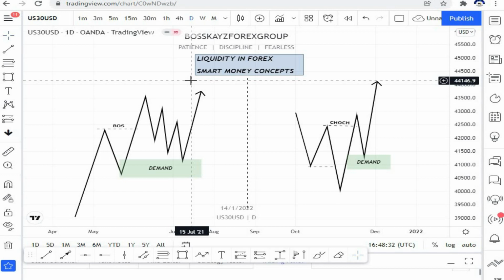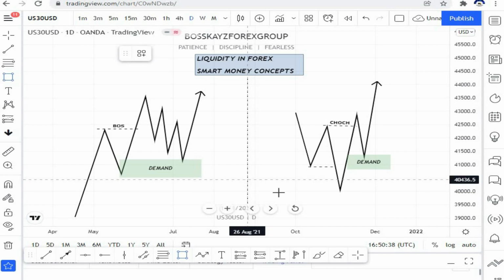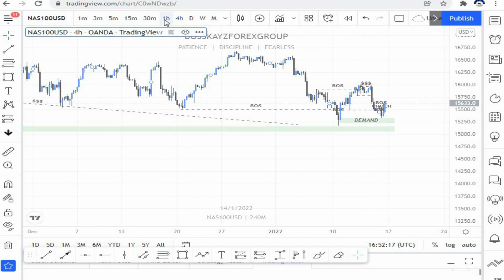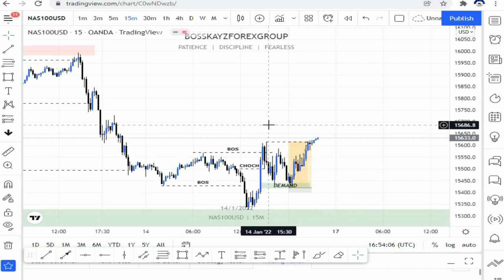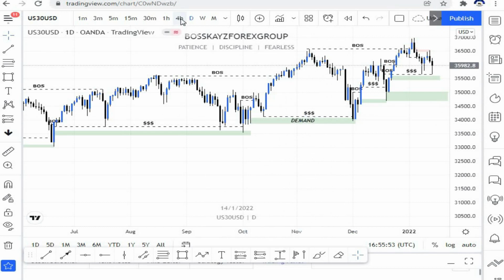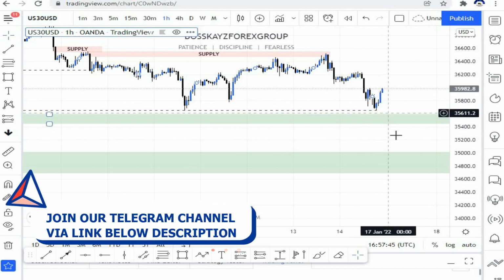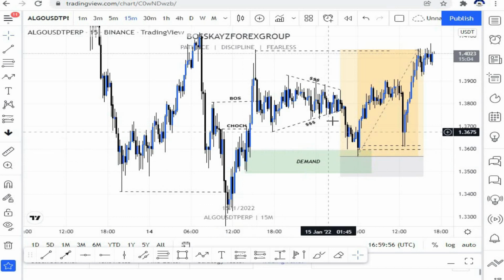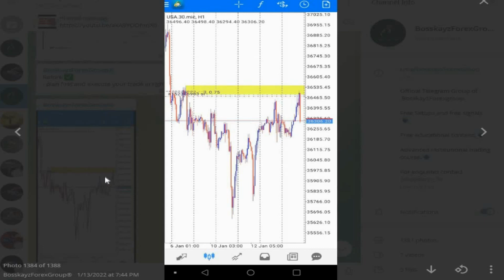LIQUIDITY in FOREX | SMART MONEY CONCEPTS 2022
In This video we will show you how to use CHOCH (change of character) & (Break Of Structure) effectively and tell you why choch is very important for our trading. Choch changes the game entirely once you understand what it is and how to apply it in the forex markets.

CHANNEL TAGS

smart money concepts,liquidity forex,smart money concepts forex,smart money source,banks,how banks trade,institutional trading,orderflow,positional,imbalance,fvg,fair value gapresistance